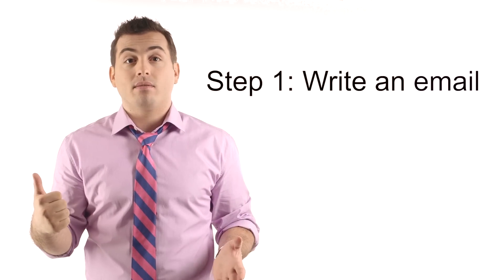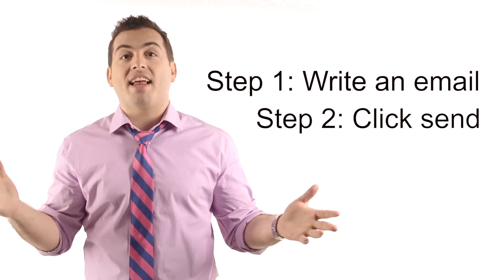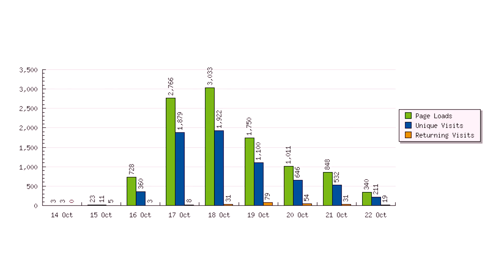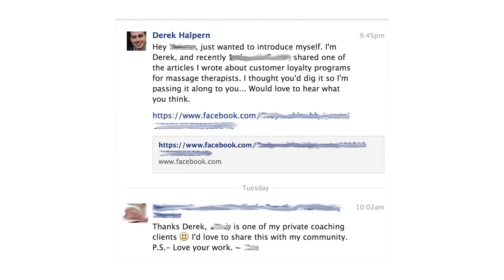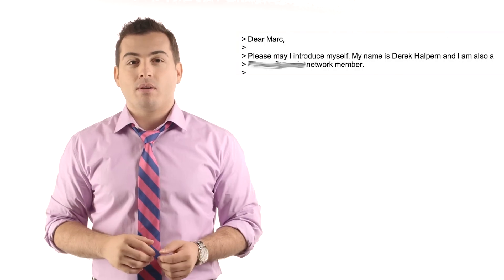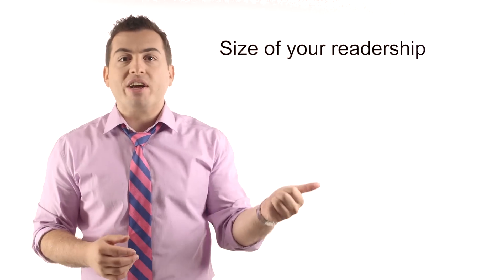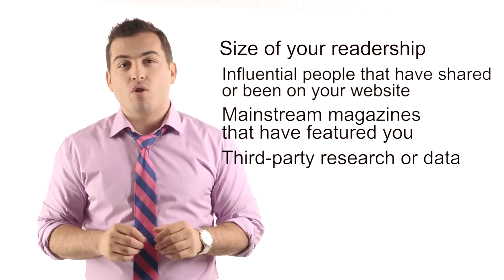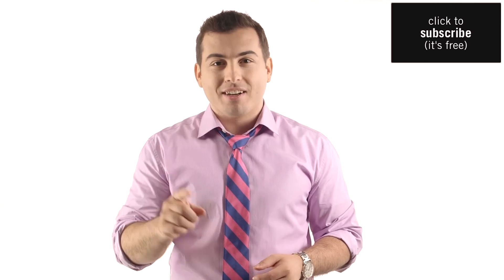A revolutionary new marketing strategy: Write Email. Click Send.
New Video: "Am I Going Crazy?! - Watch My New Vlog:"
When your'e done with this video, hop over to the blog to see the BIG myths people believe about building a blog - and the consequences they suffer because of them

Are you tired of creating a stellar piece of content only for it to reach the hands of your family, friends, maybe a few subscribers and THAT'S IT? Do you ever wonder, "How can I get more people to read and share my content?" In this video, I reveal a revolutionary marketing strategy that will show you that it doesn't need to be so complicated! This simple 2-step strategy will help you build a raving audience who is ready to read and share your content and buy whatever it is you're selling TODAY.

Also, if you want to watch more videos about the psychology of human behavior and online marketing, do yourself (and me) a favor and subscribe to my YouTube channel right here:

And if you want to get even MORE great free content (just like this), make sure you sign up for the Social Triggers mailing list.

That's where I share exclusive tips that I never reveal publicly or on YouTube: